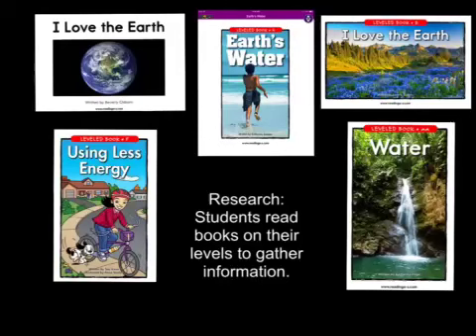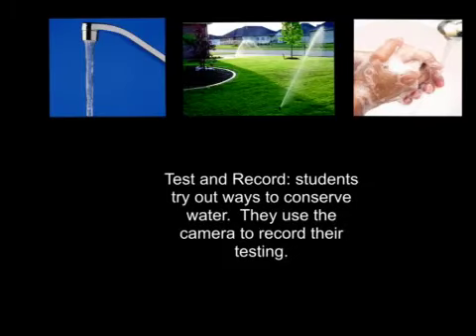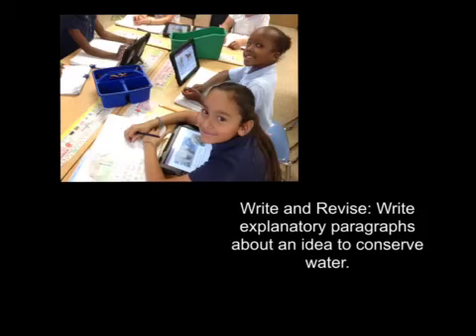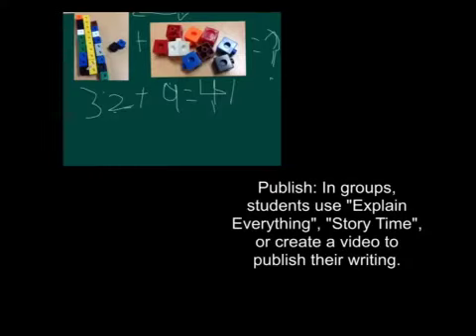First grade water conservation tech project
Description of first grade water conservation project.